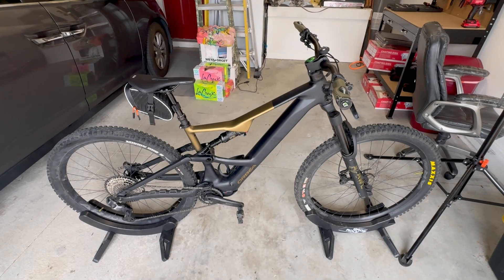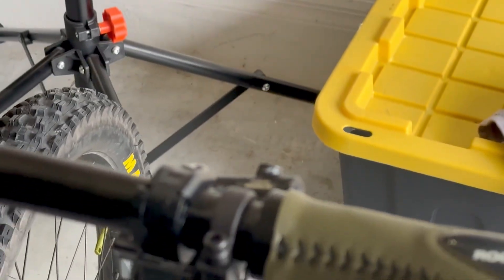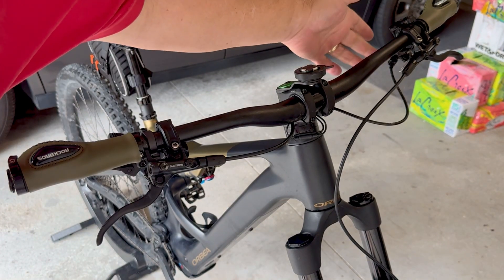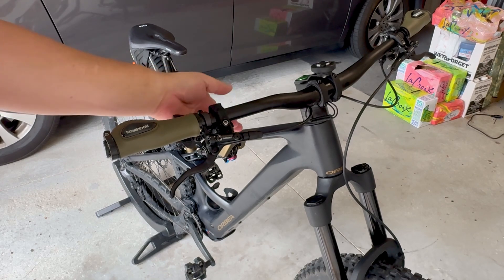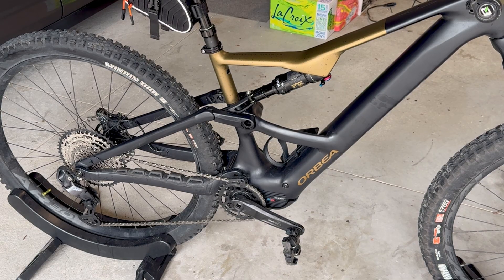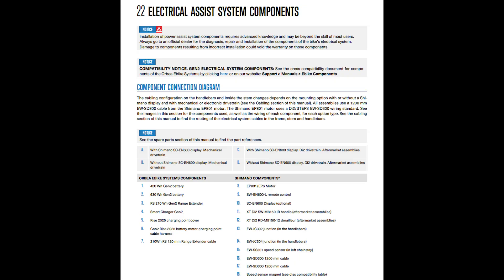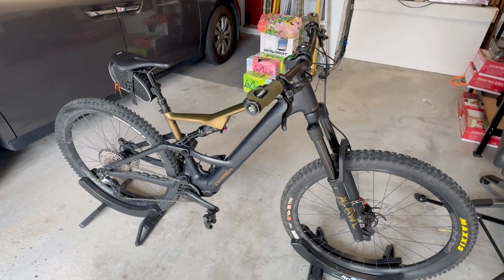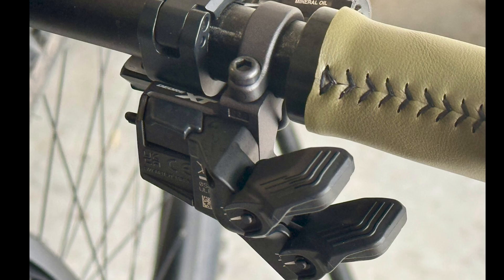Shimano Di2 Shifter and Derailleur Install on Shimano EP6 or EP801 Ebike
Not a travel video I know! But I had the hardest time finding information on how to hook up the Di2 electronic shifter and derailleur on my new 2025 Orbea Rise LT H20 with the new Shimano EP6 motor, so here it is! The Di2 system on these new Shimano motors lets you use Auto-shifting and Free Shift, allowing you to shift without pedaling! Below are the parts i ordered including the tool to remove the chainring. The good thing is both the shifter and derailleur plug into the motor and run off the same E-Tube software AND the components are powered off the Main Bike Battery!
YOU WILL HAVE TO TAKE THE BIKE TO A LOCAL SHIMANO DEALER TO FINISH SOFTWARE UPDATE TO THE BIKE!

Here is a video showing how to drop the motor so you can run the cable and attach it to the motor

The parts I bought:
Cables (1 - 1200mm and 1 - 800mm size)
Cable Junction Connector
Chainring remover

For the BEST Food centric vacations and travel adventures, check out Fire and Water Travel Services! We specialize on finding you the most unique cruises, tours, resorts, and restaurants for you that will make memories for years to come! We offer planning for individuals, families, and groups! Contact us at or visit our or Facebook page or To book a cruise with me check out my "Cruisen" app and pick the cruise, ship, and date you like for a quick personal quote!